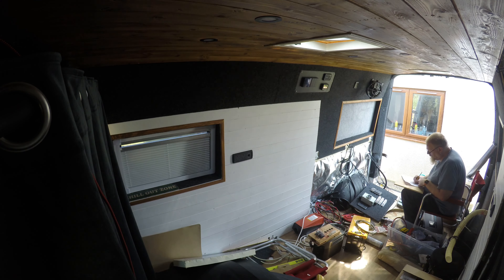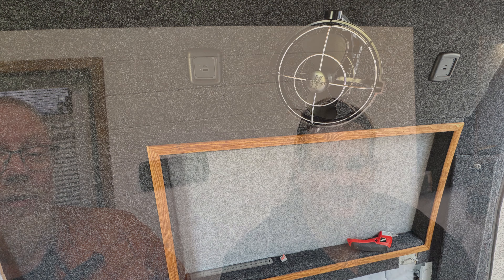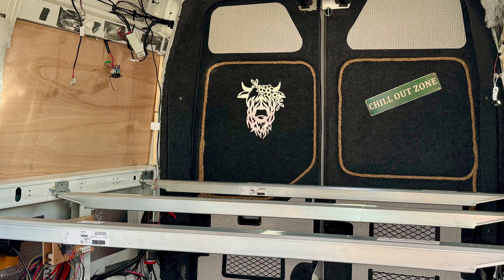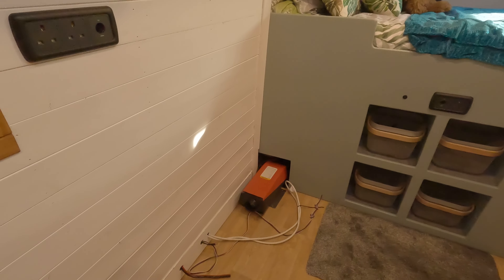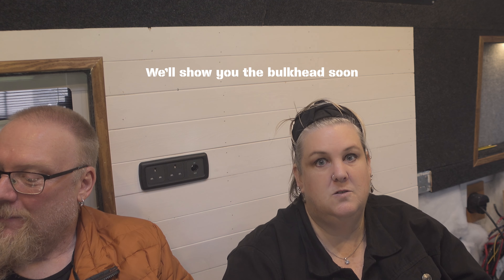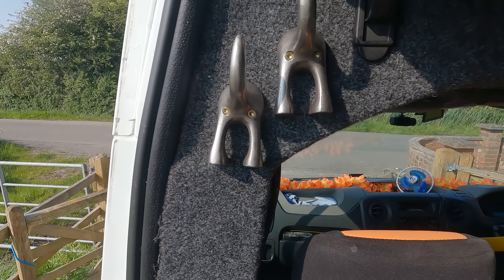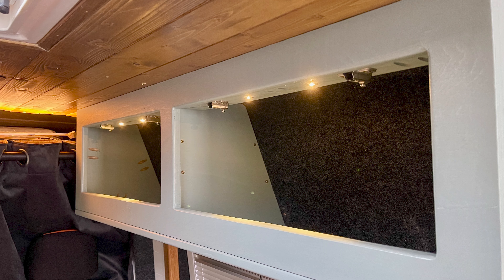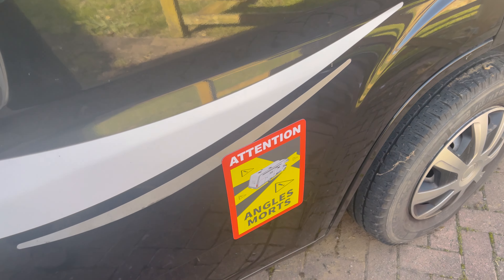Vanbuild Lets Get Up To Date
Let's get up to date with our van build.  We are building a campervan in a Renault Master, her name is Moo

A LOT has changed since our last video, we have a bed, skorva beams, we have cupboards, we have Renogy electricity and a lot more.

Chapters
0:00 Intro
1:17 The Electrical System
3:14 Some Internal Fittings
4:38 The Bedroom
5:26 Tongue & Groove
5:36 One step forward, two steps back
6:41 Diesel Heater / Air Heater
8:14 Talk About The Bulkhead
9:50 We SHOW you the bulkhead
11:40 Snagging List
12:11 We a further along than we thought
13:15 Carpentry
13:38 Woodwork Timelapse
14:08 Back to the future - up to date
15:21 Travel Time

Shout out to the following channels for their help:  @vandercampadventures @TheBeckwiths

builtnotbought, vanbuild, vanconversion, selfbuild, campervan, selfmadecamper, vanlife, moo, renaultmaster, renogy